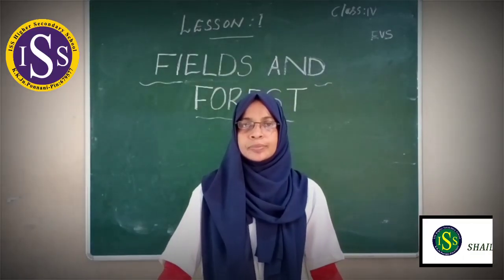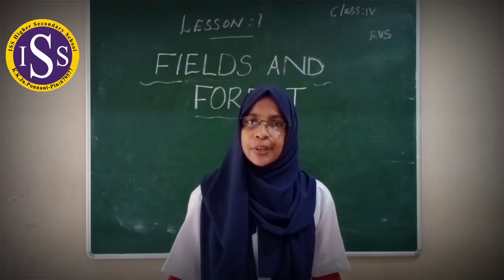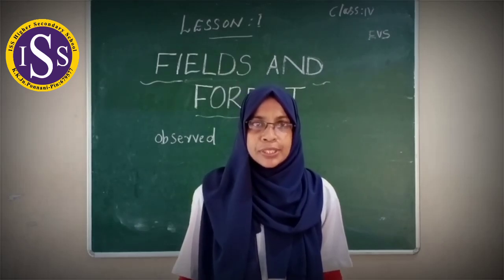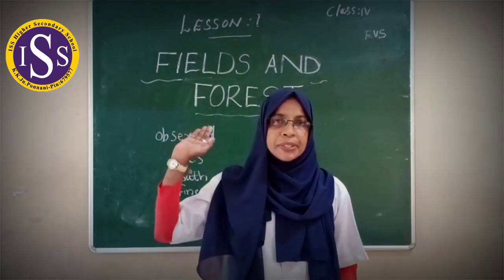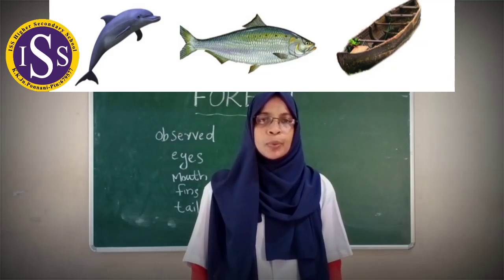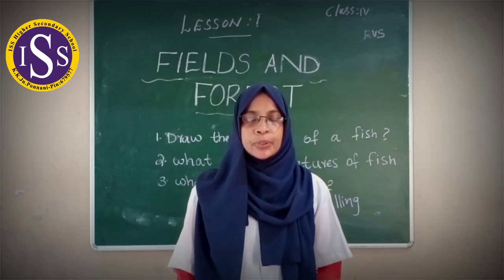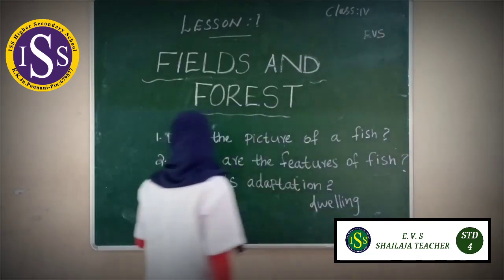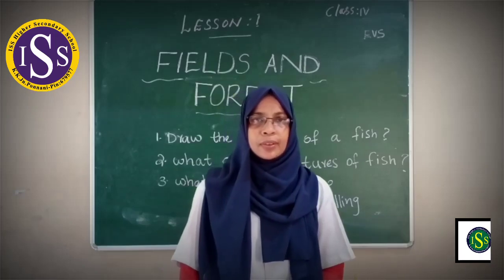STD | IV | E.V.S (Class No : 2)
SHAILAJA TEACHER